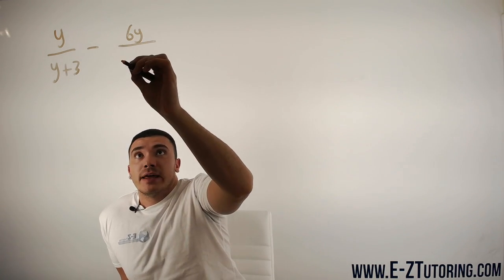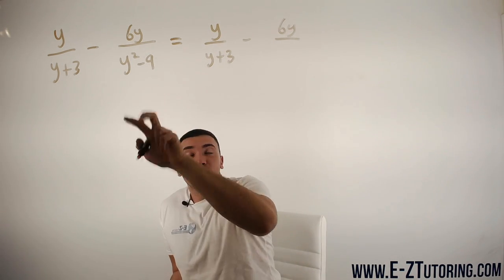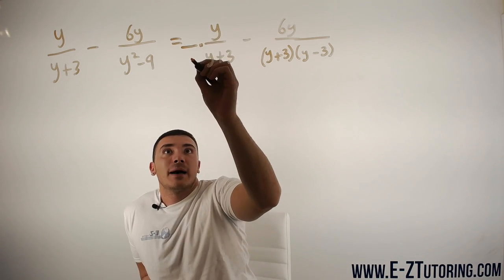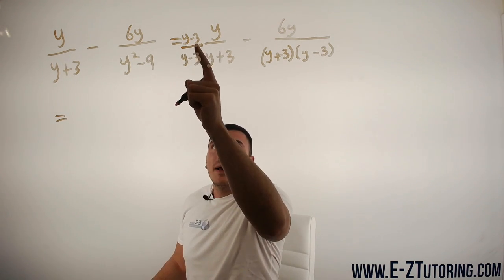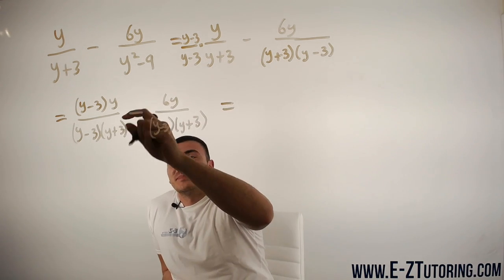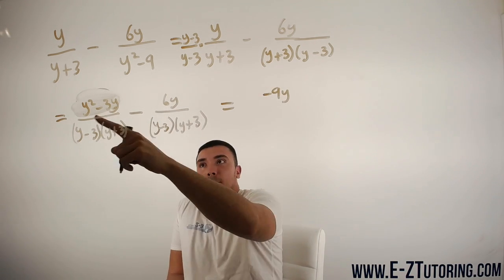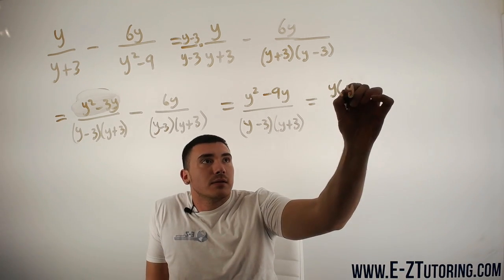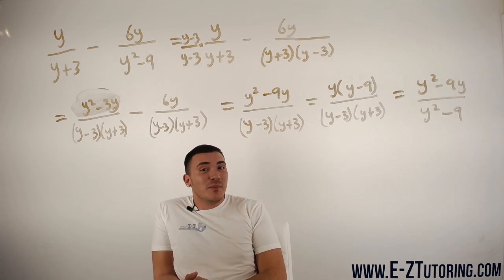Adding and Subtracting Rational Expressions - Algebra 2 - E-Z Tutoring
In this video we dive into the steps used to add/subtract rational expressions.